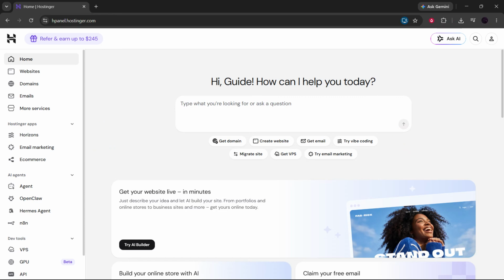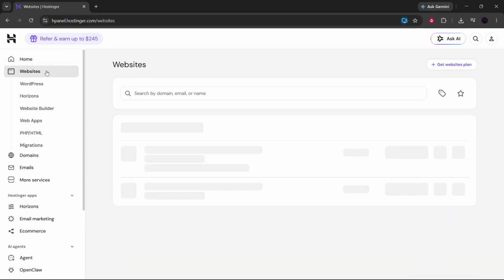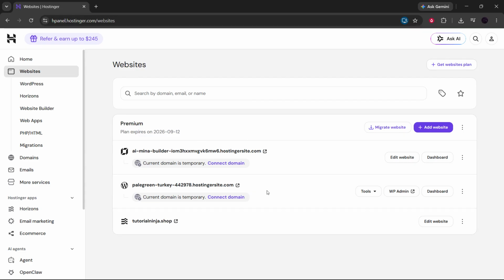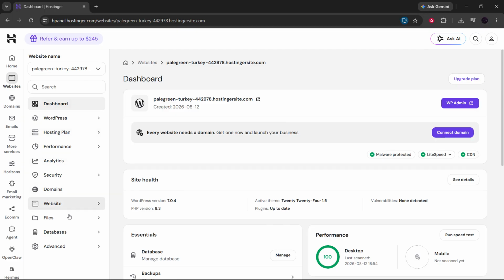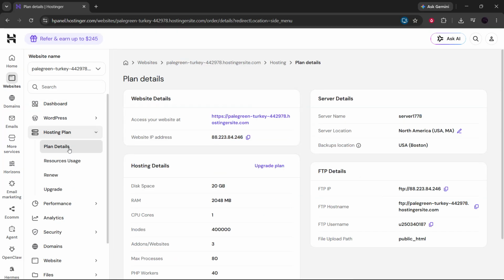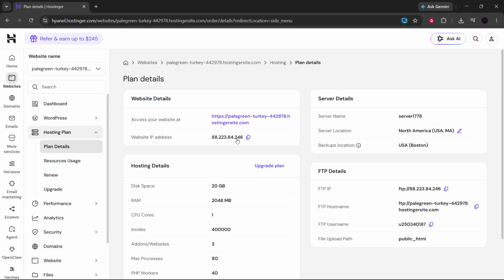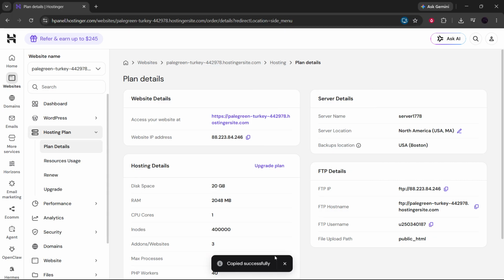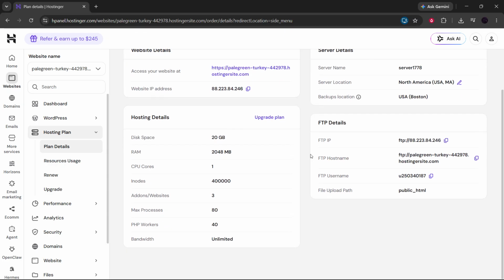How To Get Hostinger Server IP Address (Easy Guide)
Learn how to find your Hostinger server IP address inside hPanel in just a few steps. This guide shows where to open Plan Details, locate Website Details, and copy the IP for DNS, A records, and SSH use.

🕚Timestamps:
0:00 Intro
0:20 Open Hostinger Websites Dashboard
0:45 Select Your Domain and Open Dashboard
1:08 Go To Plan Details
1:32 Find Website Details And Copy The Server IP
2:07 Quick Tip And Recap
2:30 Outro

✍️What You'll Learn In This Video:
• How To Find Your Hostinger Server IP Address In hPanel
• How To Open Websites And Dashboard From Hostinger
• How To Access Plan Details For Your Hosting Account
• How To Copy Your Server IP For DNS And A Records
• How To Use Your Hostinger IP For SSH Connections

💡Pro Tips:
• Always confirm you’re viewing the correct website before copying the IP.
• Use the copy icon instead of typing the address manually to avoid errors.
• If you manage multiple plans, double-check the hosting plan linked to the domain.
• Save the IP in a secure note if you’ll need it for future DNS changes.